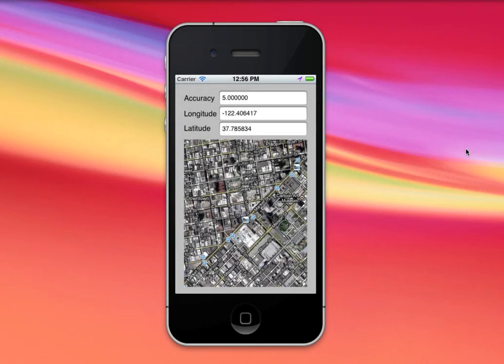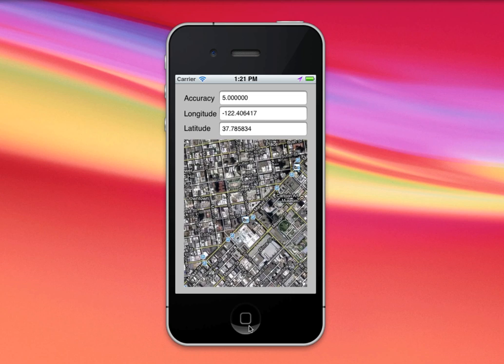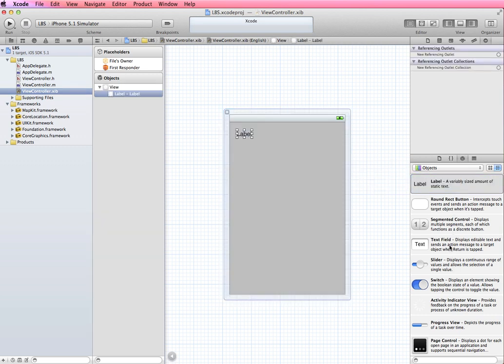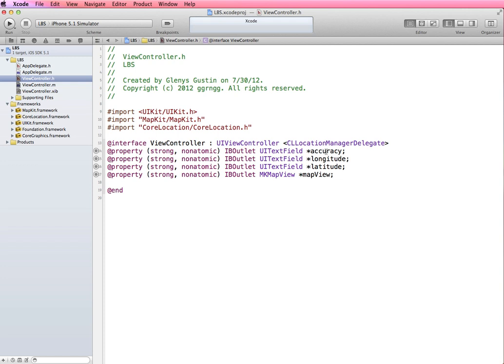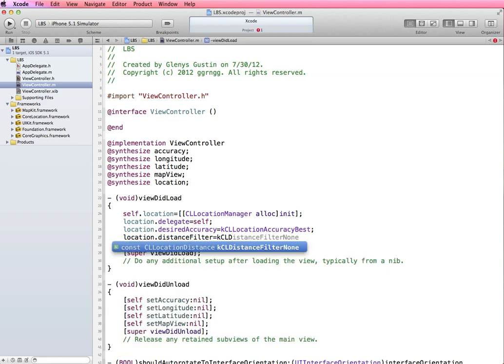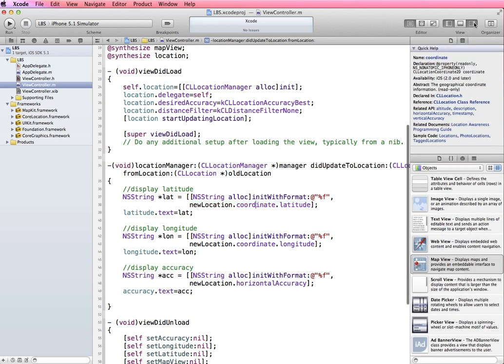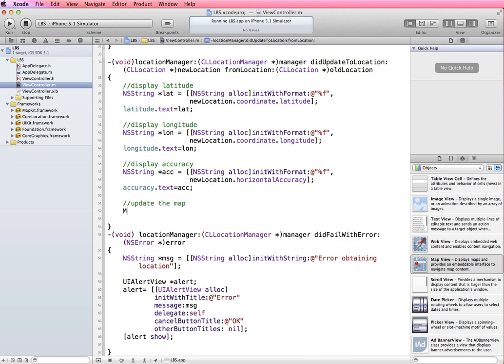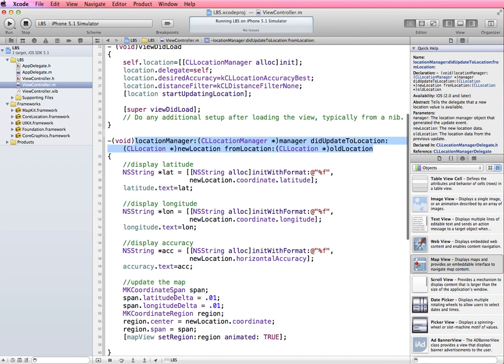iOS 5 - Core Location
Demonstrates using the Location Manager to detect movement and update position on a Map View.